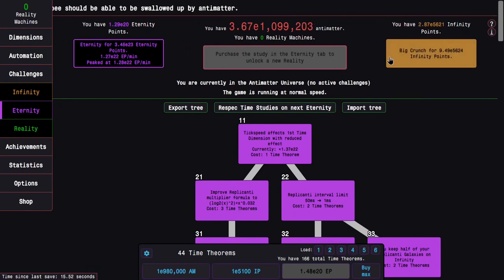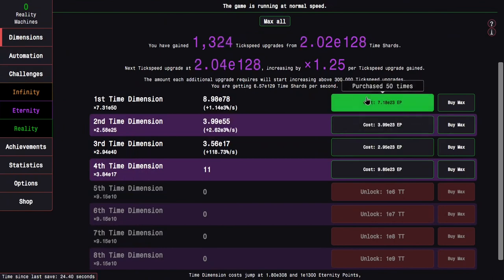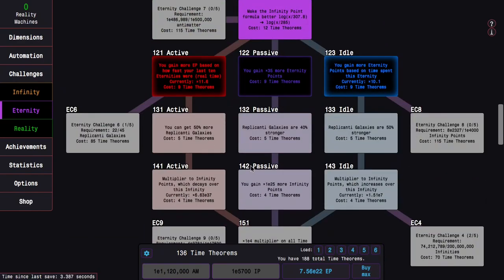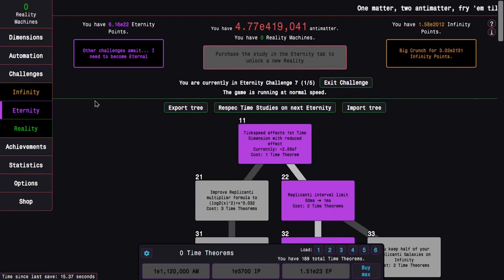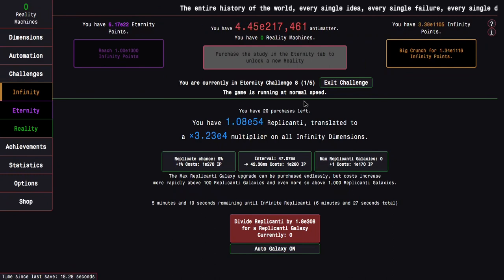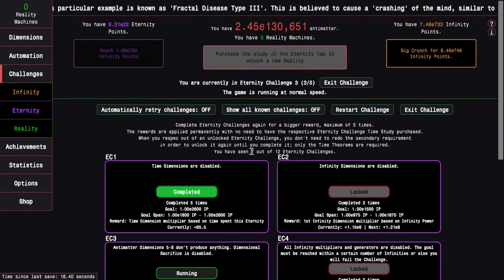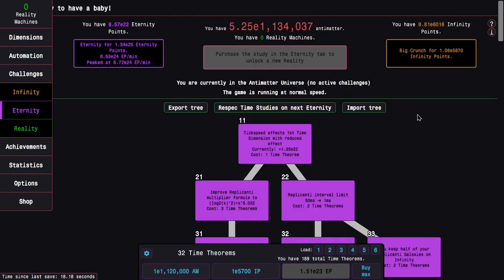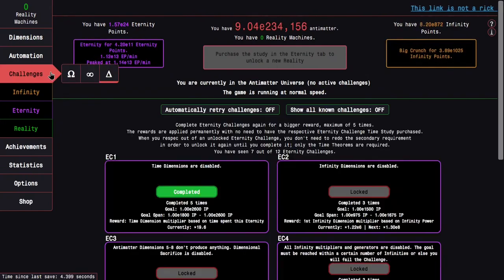Antimatter Dimensions Reality Update Episode 13: WHY EC REQUIREMENTS?! WHY?!!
I understand that there should be reasonable requirements to unlock ECs that would otherwise be way out of reach. But we already have those: the TT cost of the Eternity Challenges! Here is an example of the Eternity Challenge REQUIREMENT being HARDER than the challenge itself!! And no, this ain't EC4, where the requirement is just tedious. This part of the game just makes me REEEE sometimes. Hope you enjoyed!